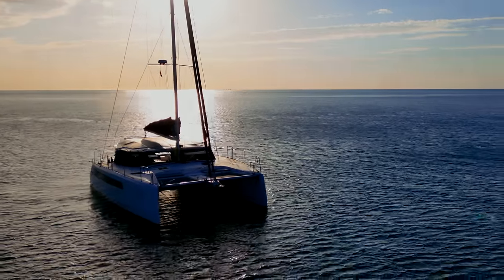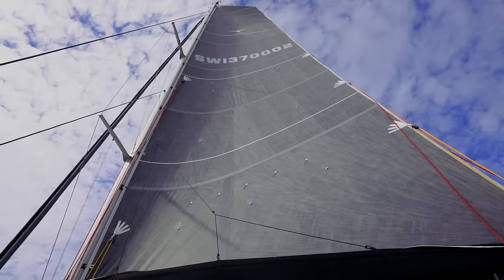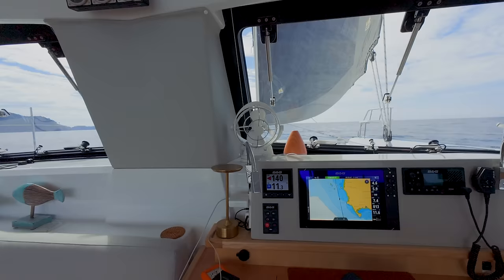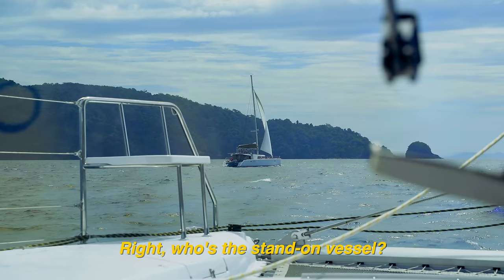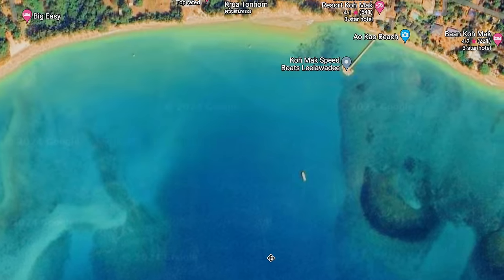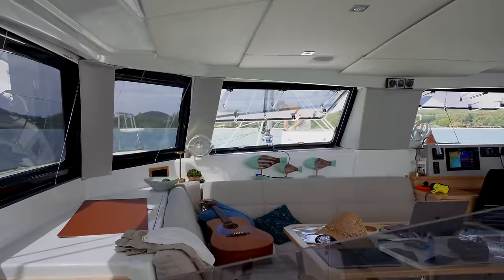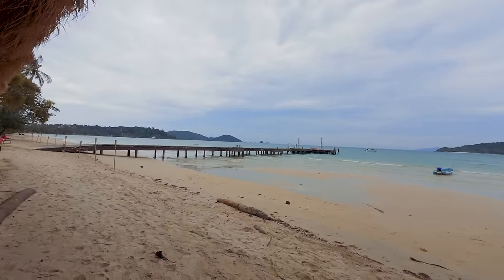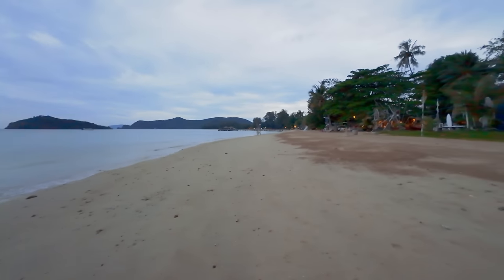This Is How We Figured Out Our Anchoring Problems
Welcome back to Thailand paradise, where we're sailing our new catamaran to a remote island. We have some fresh, breezy conditions, Terysa dives over the side to save the boat hook again, and we finally- FINALLY- think we've figured out our anchoring problem.

MUSIC
Artlist